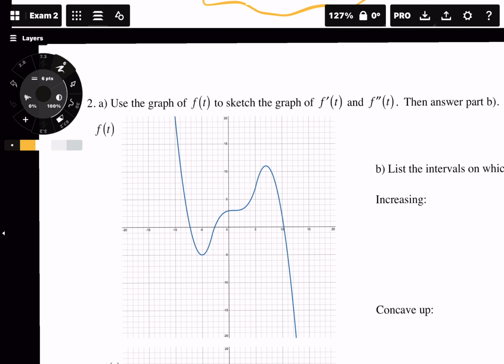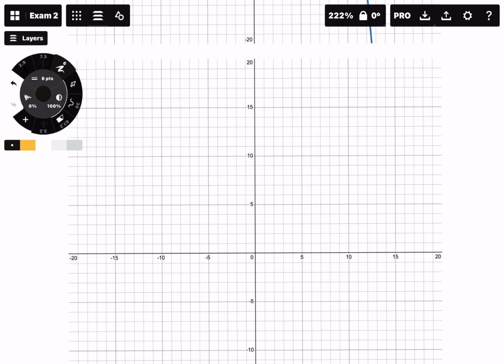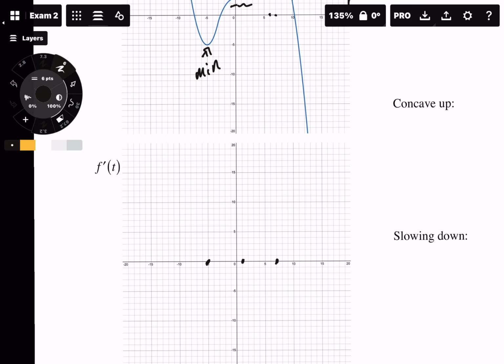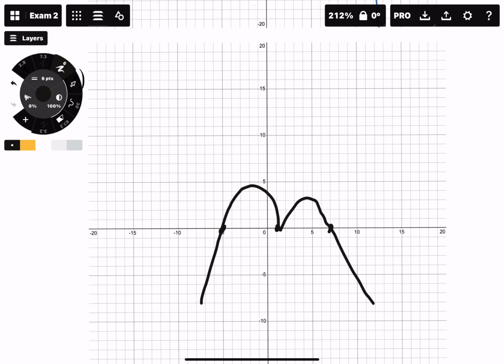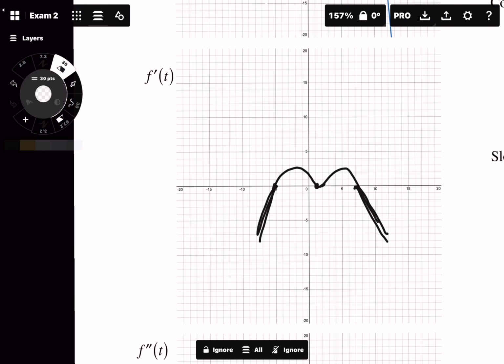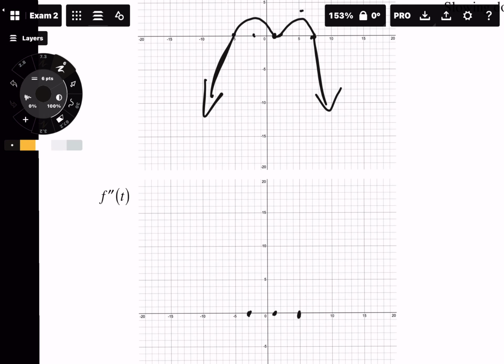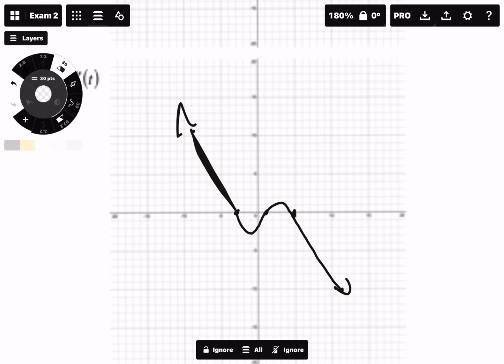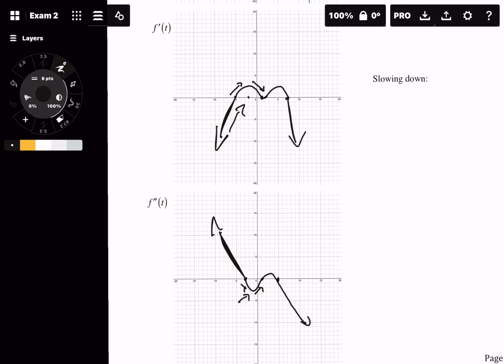Exam 2 section 3 page 4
Graphing f(x) and f'(x) and f''(x)